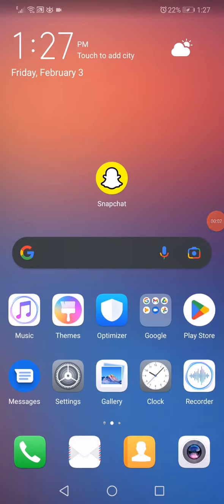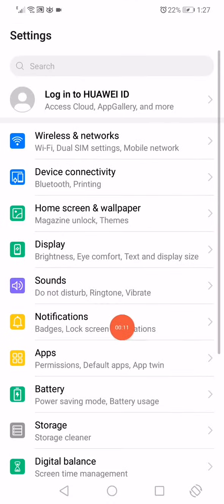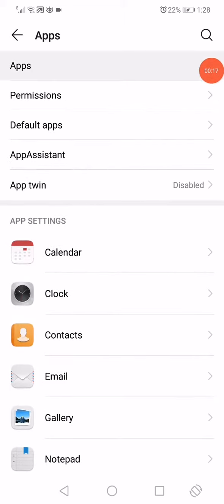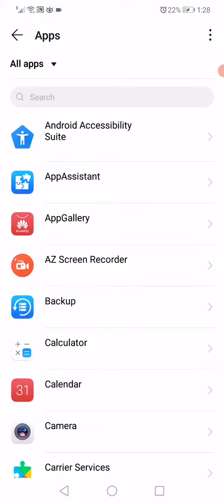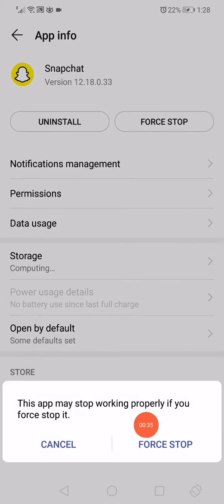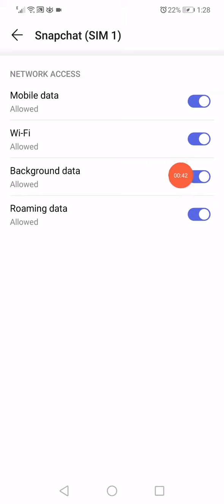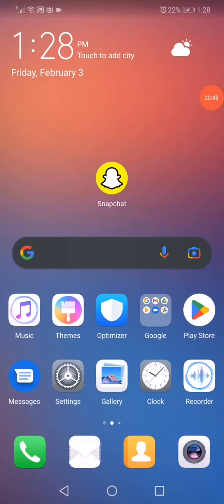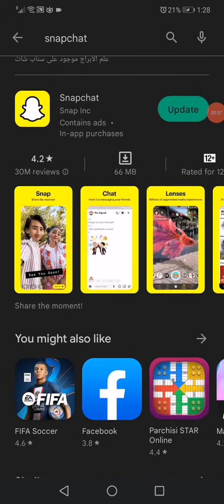Snapchat camera full screen problem ( 100 % Fix )| how to make Snapchat camera full screen